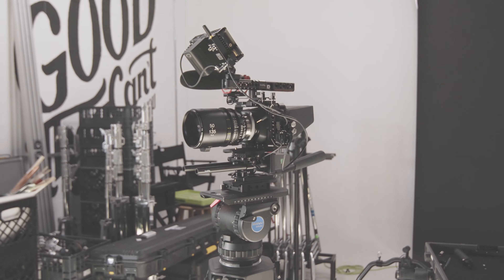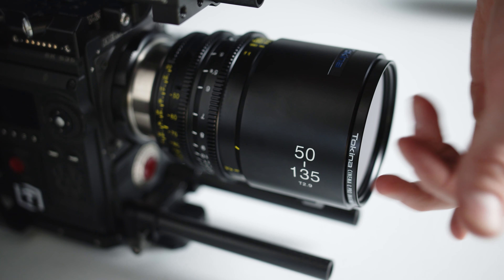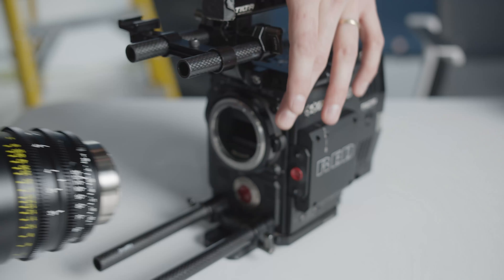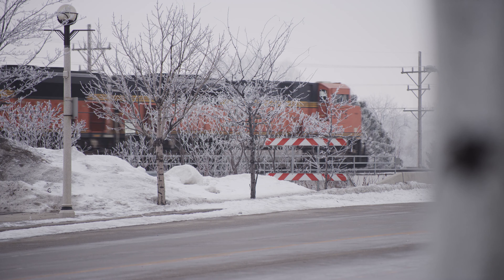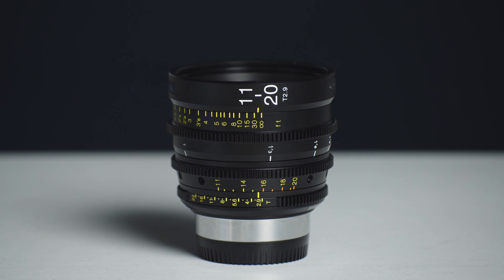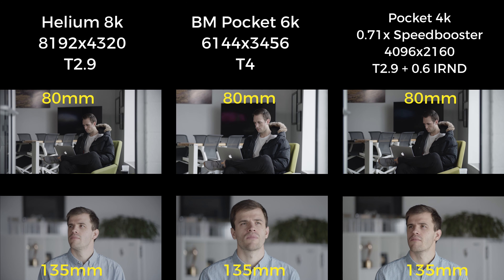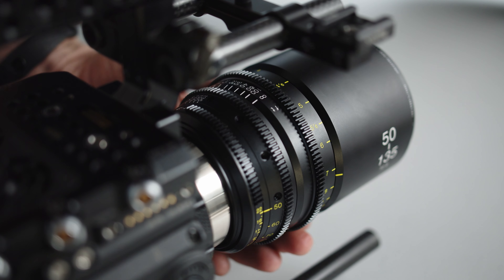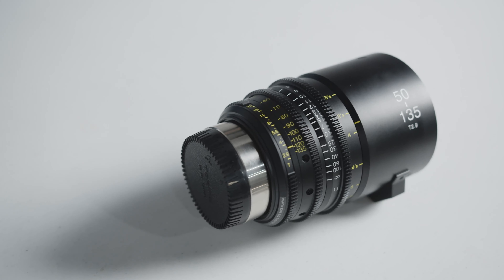Tokina Cinema 50-135mm T2.9 MKII